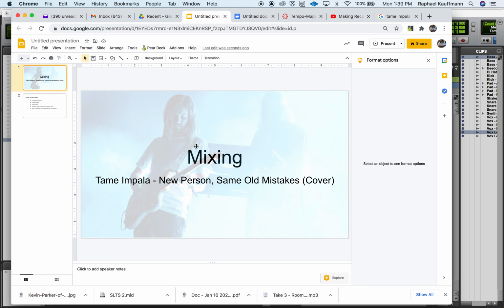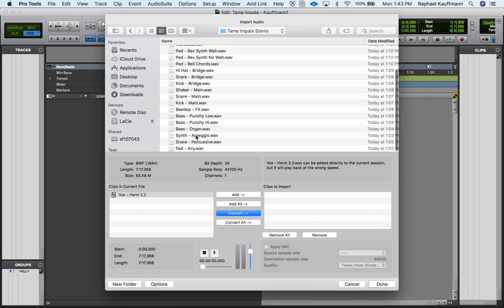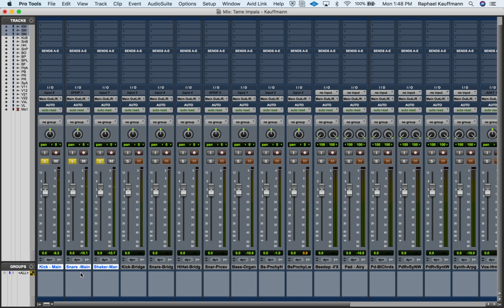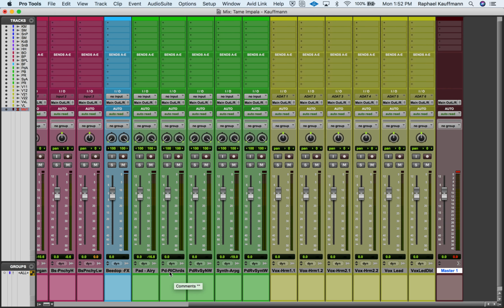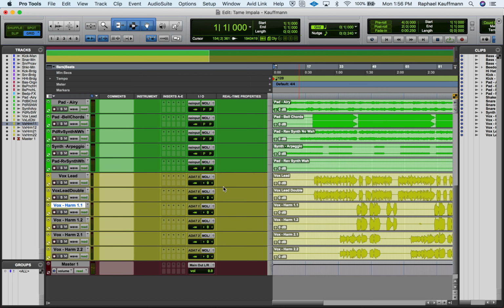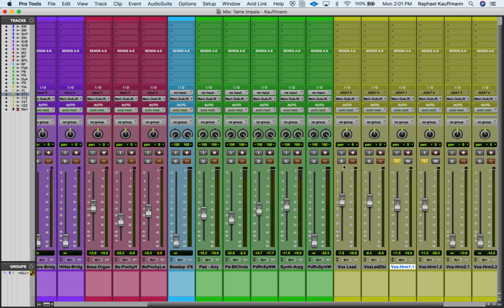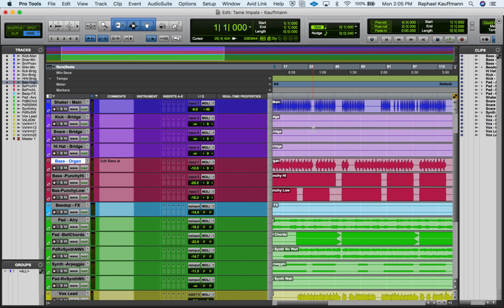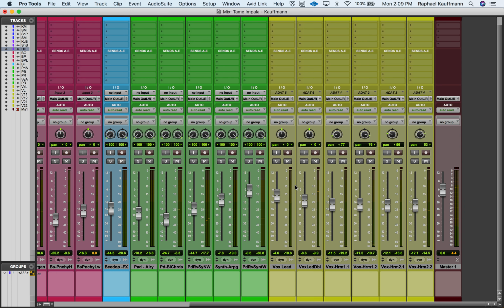CTE ADV Audio - Static Mix